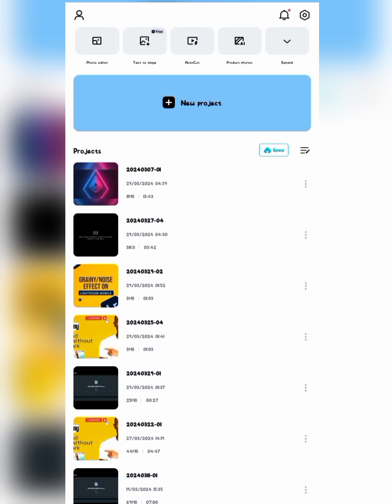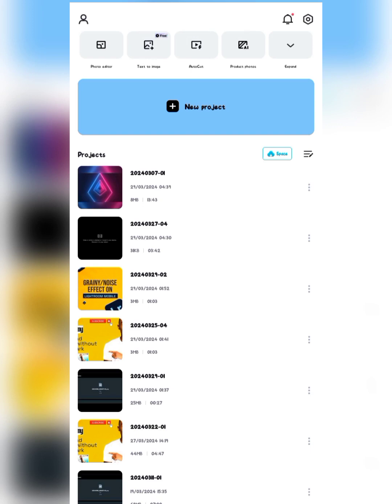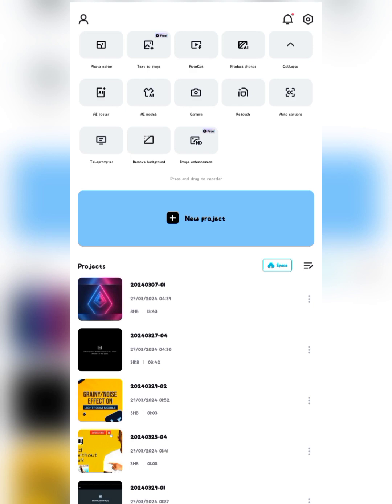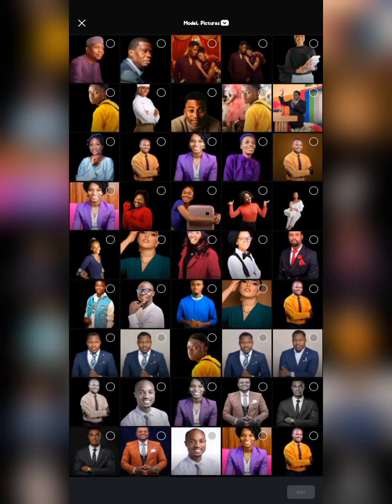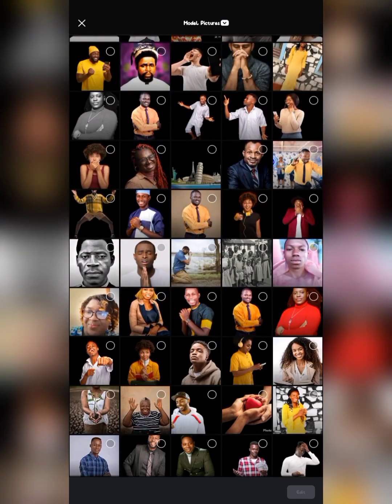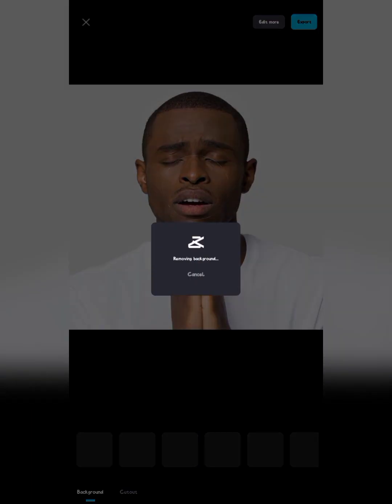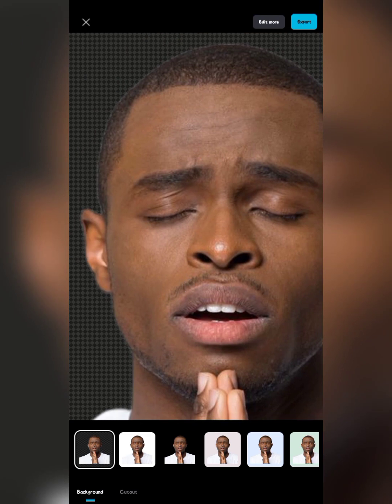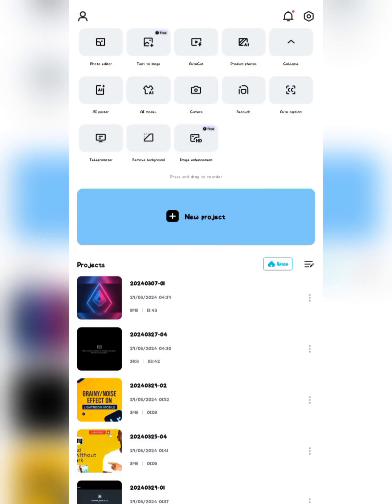Capcut NEW FEATURE for Designers! 2024 | How to remove background in capcut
Today you will learn how to use capcut photo editing remove background (no sub needed) capcut cut out background
how to remove background of a picture in capcut
how to remove background in photos in capcut
how to remove background from picture in capcut
capcut remove picture background
how to remove a background from a picture capcut
could not remove background in capcut
how to change the background of a photo capcut
how to change the background of a picture in capcut
how to put a background behind your picture capcut
background remover in capcut
capcut photo background remove